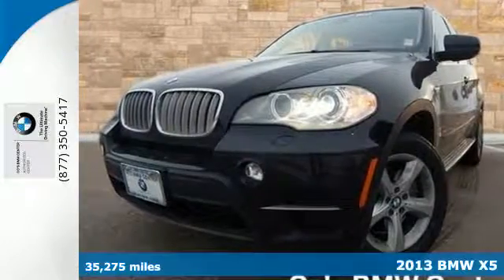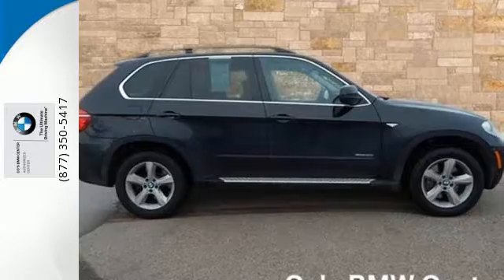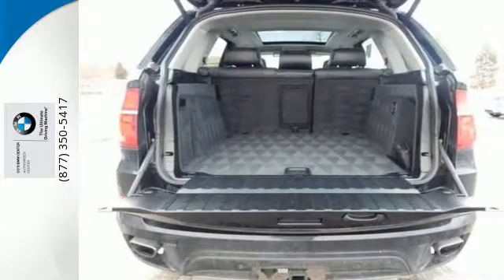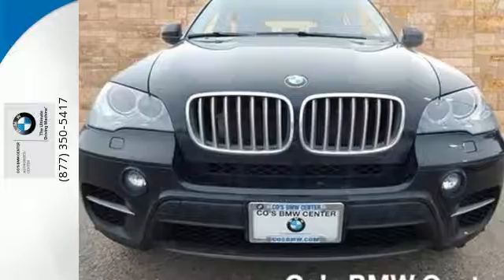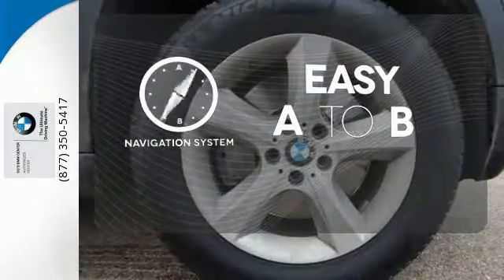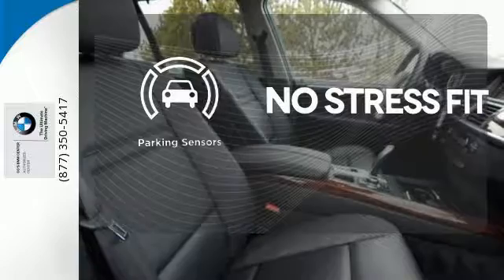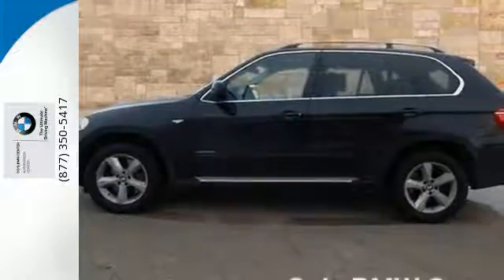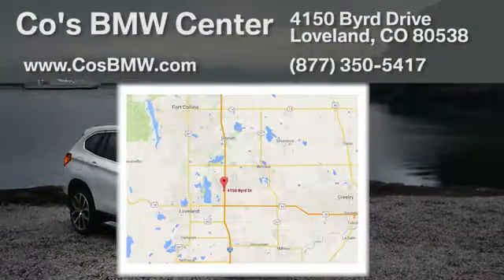Certified 2013 BMW X5 Loveland CO Denver, CO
Year: 2013
Make: BMW
Model: X5
Trim: xDrive50i
Engine: 8 Cyl - 4.4L
Transmission: Automatic
Color: Black Sapphire Metallic
Interior: Black
Mileage: 35275
Stock #: B8955A
VIN: 5UXZV8C5XD0C15259
This BMW has an original MSRP of $69,170.00. This BMW includes: PREMIUM SOUND PKG Satellite Radio BLACK SAPPHIRE METALLIC COLD WEATHER PKG Heated Rear Seat(s) BLACK, NEVADA LEATHER SEAT TRIM Leather Seats PREMIUM PKG Multi-Zone A/C Keyless Start Engine Immobilizer A/C Back-Up Camera Power Door Locks Keyless Entry Climate Control Universal Garage Door Opener Rear A/C *Note - For third party subscriptions or services, please contact the dealer for more information.* BMW Certified Pre-Owned : Covers you for 2 years/50,000 miles* whichever comes first, after the expiration of the 4-year/50,000-mile New Vehicle/SAV Limited Warranty for a total of 6 years/100,000 miles. At Cos BMW Center, we are setting the standard for future retail. Through our comfortable sales environment, and our team of knowledgeable, courteous client advisors, we make it easy to find the BMW of your Dreams. Our commitment to you doesnt end there. We build lasting relationships with our clients providing the ultimate in service with available pickup and delivery. At Cos BMW, the future of luxury is here. Just a short drive on I-25. All trades are welcome, paid for or not.

Located in Fort Collins, CO, Co's BMW Center also serves the Greeley and Cheyenne WY areas of CO with a stress-free sales experience and a finance department that can find financial solutions to save you money and fit within any budget or credit situation. We are your one-stop shop for finding your next vehicle. Above all else, we strive to deliver a superior experience.
Address:
4150 Byrd Dr
Loveland CO Denver, CO 80538